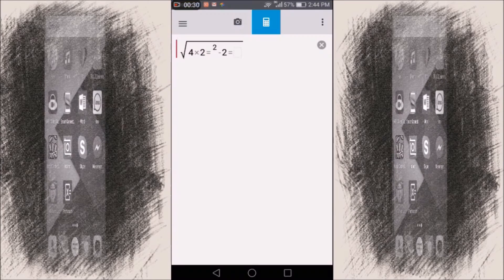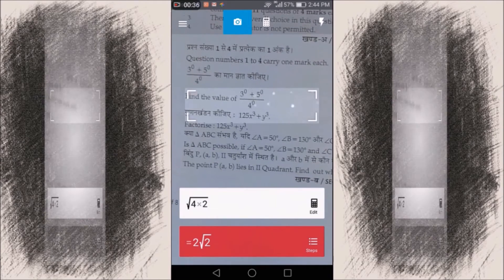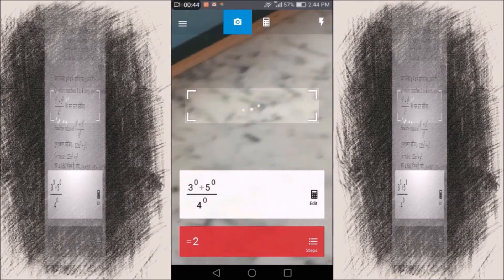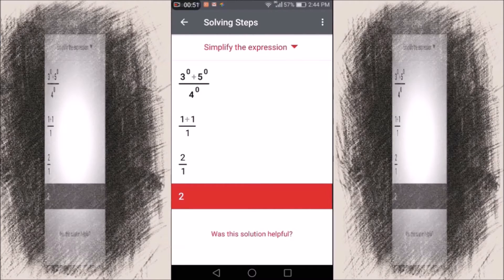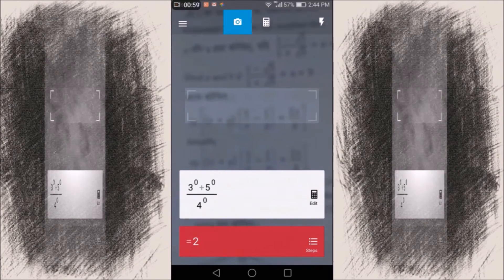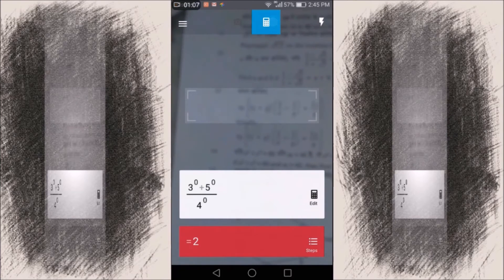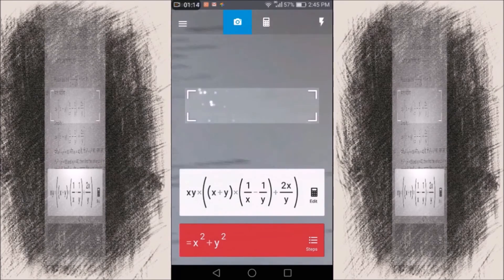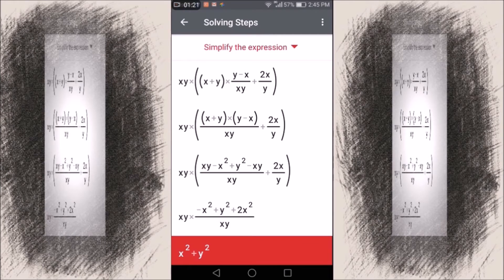Solve any Maths equation within seconds!😍 # Photomath🤗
Ever Wondered How to Solve Any Maths Equations Within Seconds? Watch this video till the end and learn how.

Photomath reads and solves mathematical problems by using the camera of your mobile device in real-time. It makes math easy and simple by educating users on how to solve math problems.
Simply point your camera toward a math problem and Photomath will magically show the result with detailed step-by-step instructions.

𝐁𝐞𝐬𝐭 𝐒𝐞𝐥𝐥𝐢𝐧𝐠 𝐓𝐞𝐜𝐡 𝐨𝐟 𝐓𝐡𝐞 𝐌𝐨𝐧𝐭𝐡
○ 𝐂𝐨𝐦𝐩𝐮𝐭𝐞𝐫 & 𝐀𝐜𝐜𝐞𝐬𝐬𝐨𝐫𝐢𝐞𝐬

○ 𝐕𝐢𝐝𝐞𝐨 𝐆𝐚𝐦𝐞𝐬

Photomath provides:
∙ Camera calculator
∙ Handwriting recognition (NEW)
∙ Step-by-step instructions
∙ Smart calculator

Use Photomath+ for more powerful features:
∙ Complete step-by-step instructions
∙ Colorful explanations
∙ Extra math knowledge

Photomath supports arithmetics, integers, fractions, decimal numbers, roots, algebraic expressions, linear equations/inequations, quadratic equations/inequations, absolute equations/inequations, systems of equations, logarithms, trigonometry, exponential and logarithmic functions, derivatives and integrals.